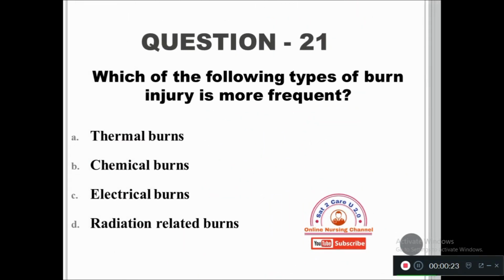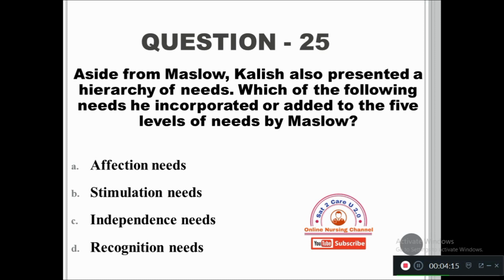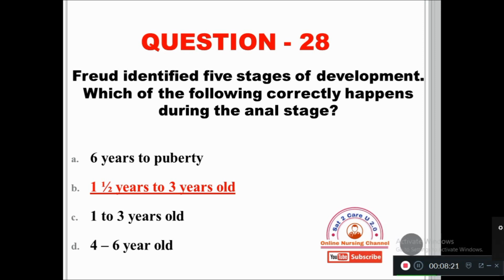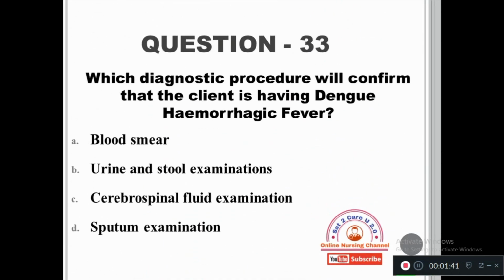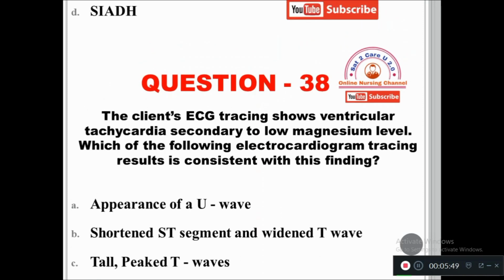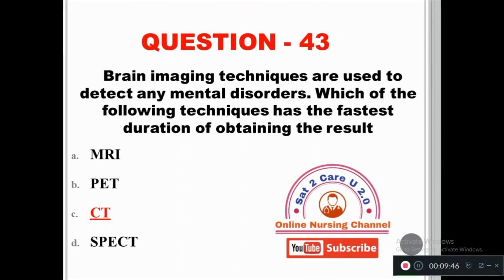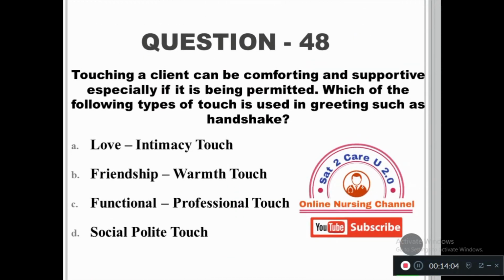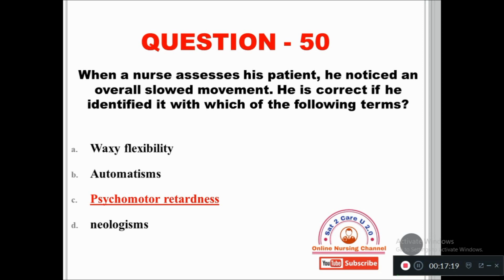30 - Important Questions for Nursing Officer Exams RRB, MRB, NIMHANS, JIPMER, PGIMS, BFUHS, CHO 2019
Welcome to Sat 2 Care U 2.0 Online Nursing Channel
In this video we are discussing the important questions for all nursing officer exams.
Here we discussed 30 questions.

With Regards
Sathish
Associate Professor
Psychiatric Nursing